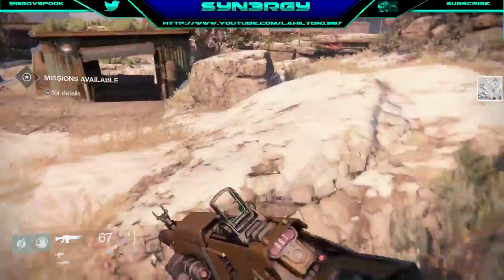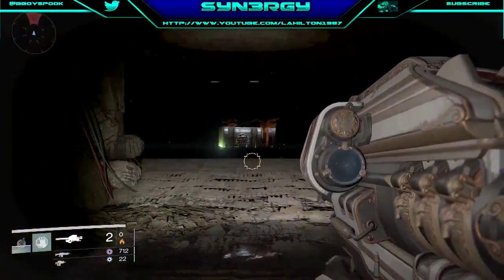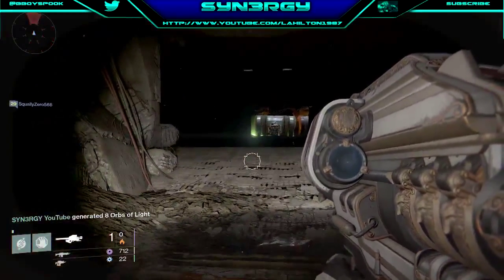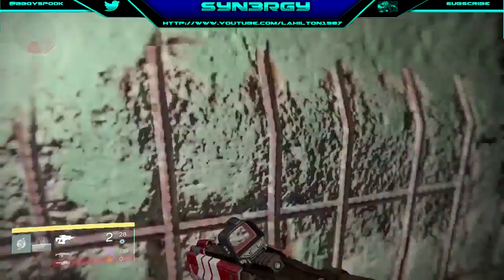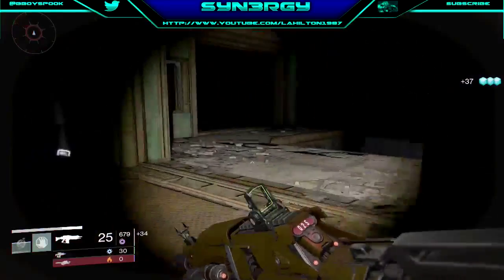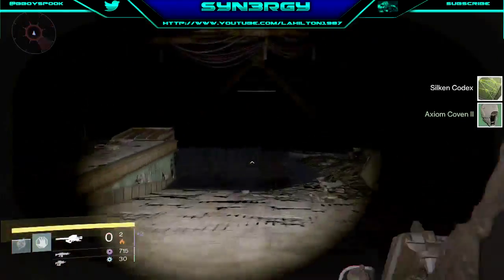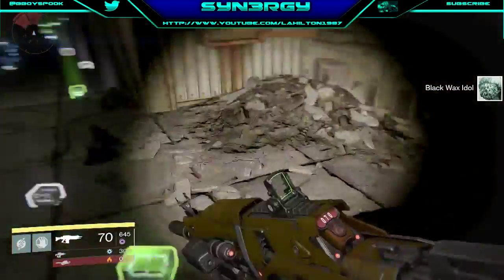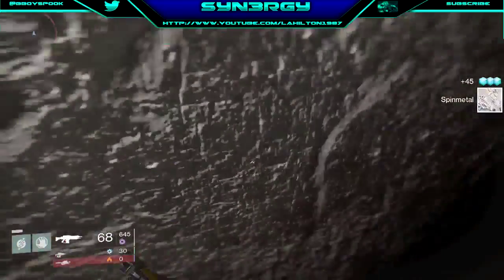Destiny Hive Glimmer Farm + Silken Codex ( Extra Bonus ) Best Farm Spot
Welcome to an easy glimmer farming tutorial where you can farm your 25k within 1 hour time.

- Recent Videos from other gamers: Gamesager - Speed run the raid in a very impressive completion time on "hard" in 29.13.
Worth my respect so check out there video too-